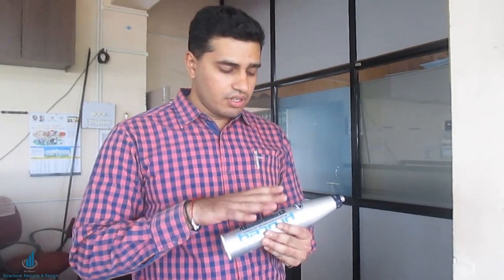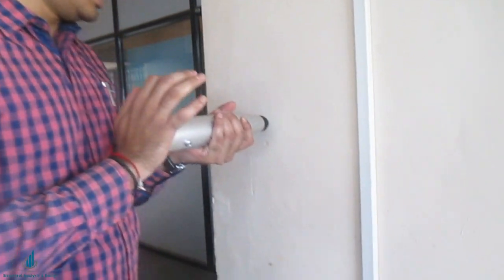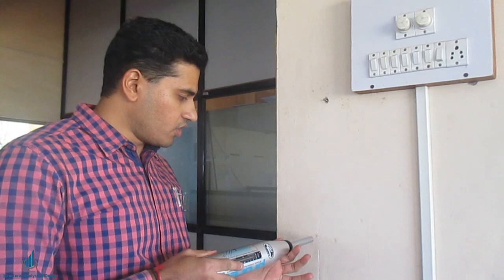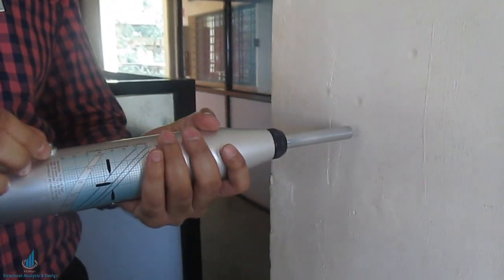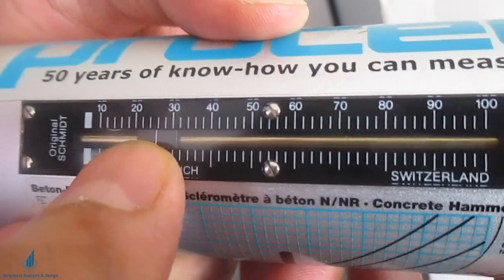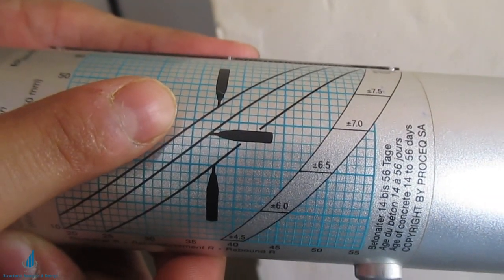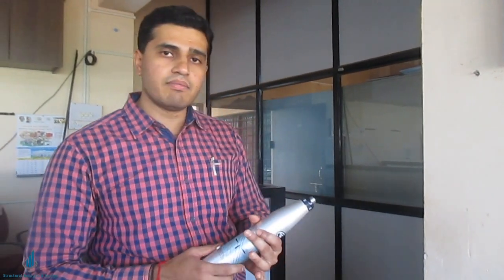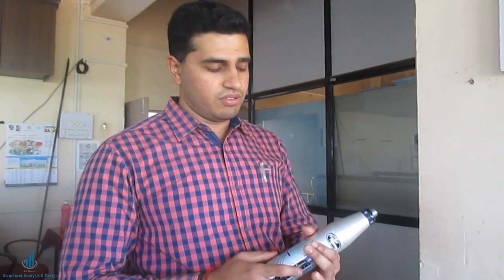Rebound Hammer Test | Schmidt's Hammer | A Non Destructive Test on Concrete | Surface Hardness Test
A Non Destructive Test (NDT) is a way of testing a structural element without causing any destruction, there are two types of tests,
1) Destructive Test
2) Non Destructive Test

Concrete Technology by Santhakumar
Concrete Technology by M.S.Shetty

Destructive Test is done before casting concrete or construction material onto the site, for example Compression Test of Concrete Cubes, i have explained in detail how to operate compression testing machine in my one of the videos, the link for that video is

Non Destructive Test is a test performed on the structure without causing any harm to the structure. One of the primary method is Rebound Hammer Test.

Rebound hammer is a instrument which gives us the relative compressive strength of concrete based on the hardness of its exposed surface. It was invented by Swiss Engineer Ernst Schmidt, it is also known as Schmidt's Hammer or Swiss Hammer.

IS:13311 (Part 2)-1992, BS 6089-81 explains the standard rebound hammer test procedure.

Precautions to be followed while conducting Rebound Hammer Test:
1) The surface should be smooth, clean and dry.
2) Rough surface should be made smooth by grinding stone
3) The point of impact of hammer should be atleast 20mm away from the edge or sharp discontinuity

I am thankful to my colleague Miss. Swaroopa Aptekar for shooting this video and special thanks to my Institute KLS's Shri Vasantrao Potdar Polytechnic for allowing me to carry out Rebound Hammer Test